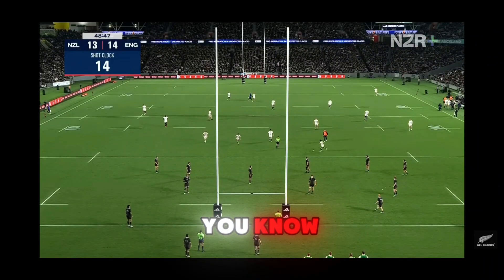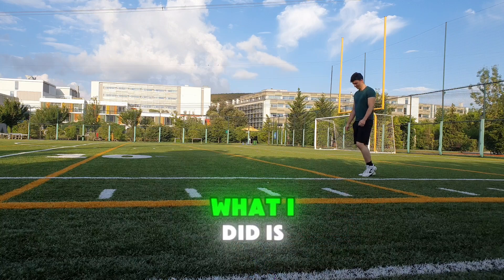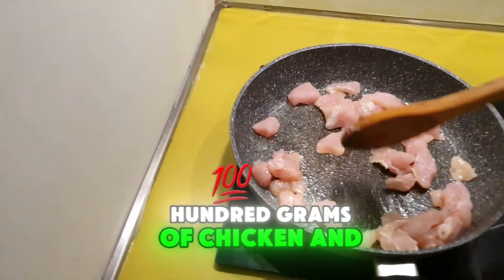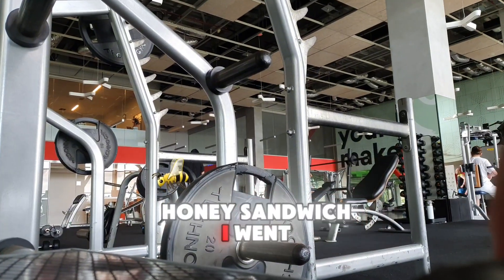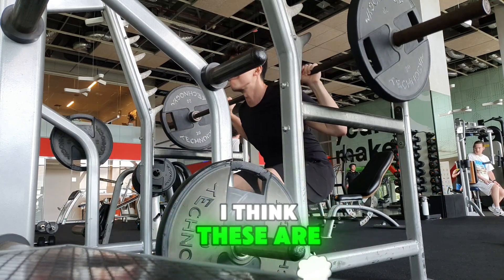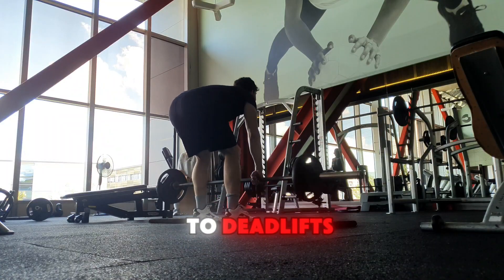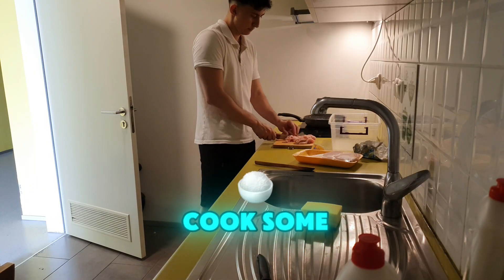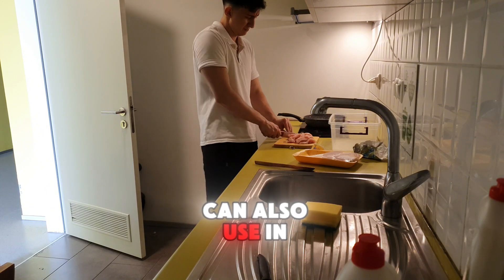pov: you want a rugby player body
Hey guys, my journey to reach rugby player body continues. I hope it inspires you.